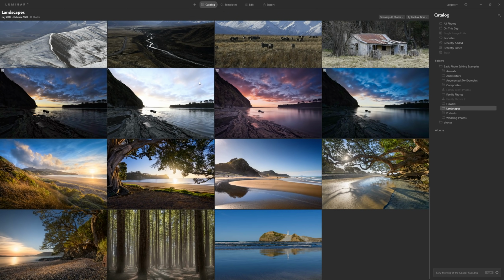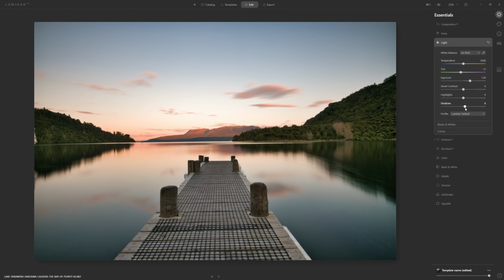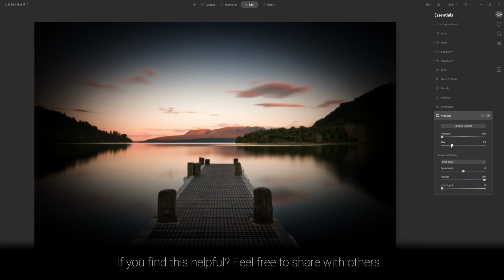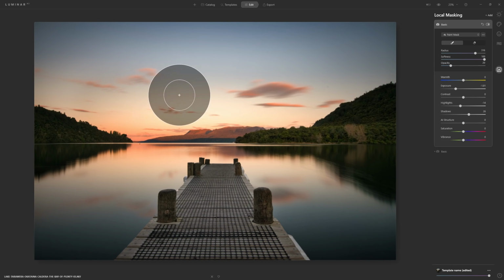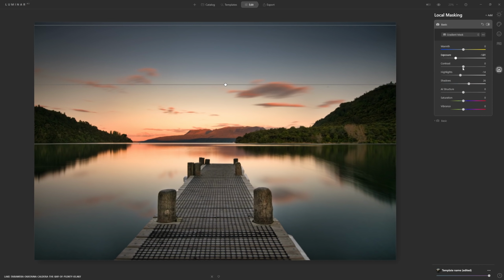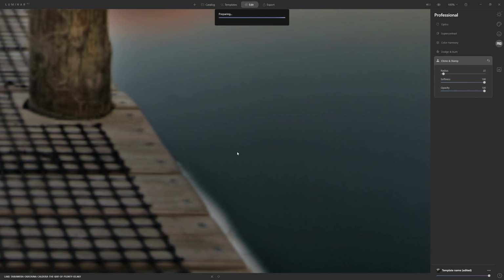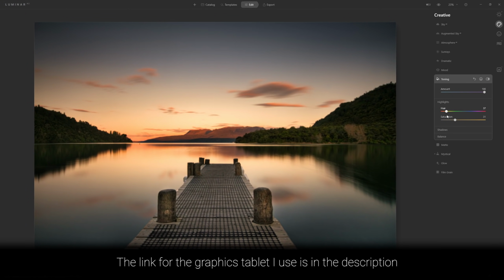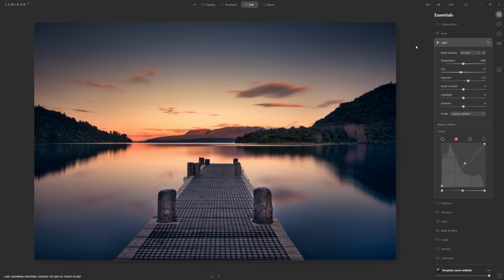Full Landscape Photo edit in Luminar AI - Complete Walkthrough Tutorial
The tablet I use

In this photo editing tutorial / demonstration I use Luminar AI to process a raw landscape photo. I've "freestyled" my approach and talked you through my entire thought process. My hope is that you'll be able to gain some helpful tips and insights along the way.

The landscape photo is of Lake Tarawera in the North Island of New Zealand. It was shot on a tripod using a 30-second exposure. During this edit, I discuss exposure, local masking to control highlights, right through to different methods for colour grading your shot.

It takes a while putting this free training together so if you want to show your appreciation with a thumbs up on the video and a short comment that would be amazing.